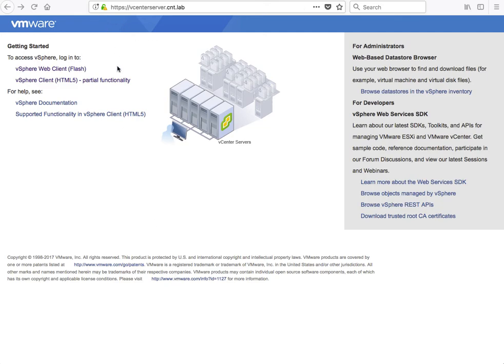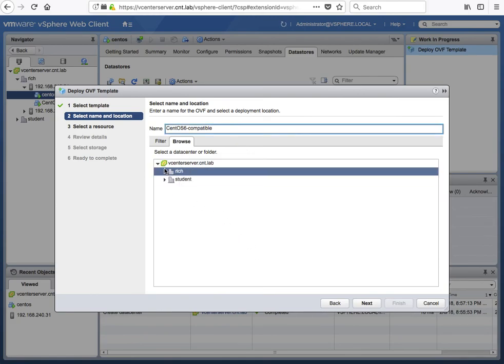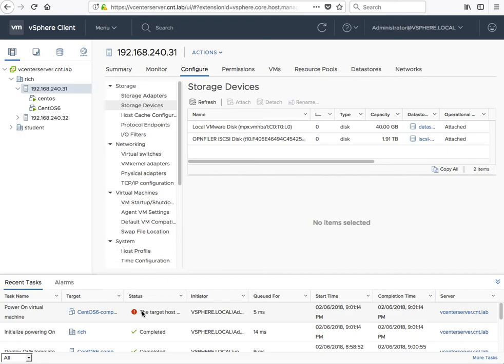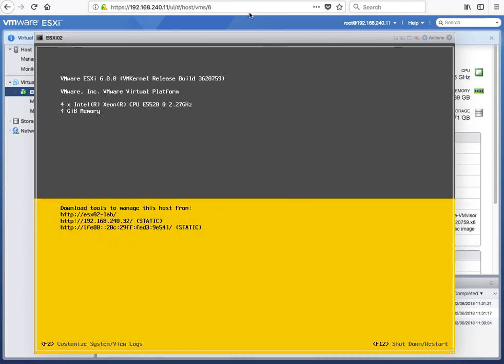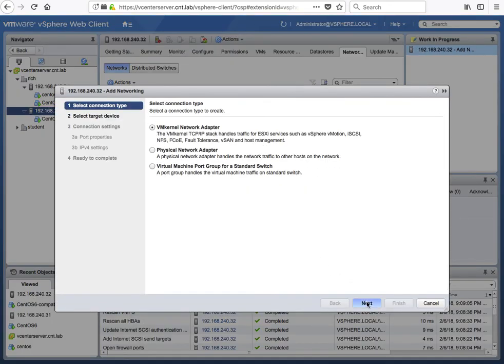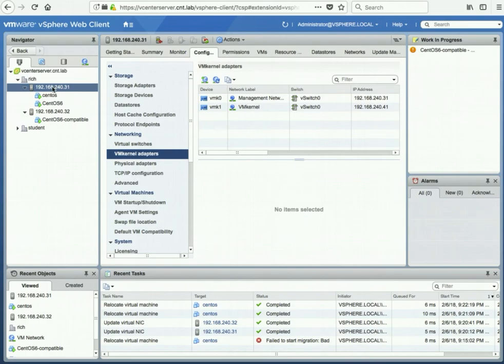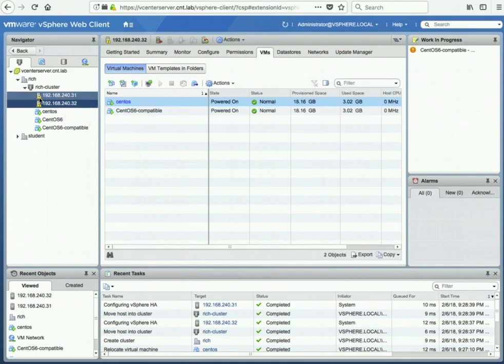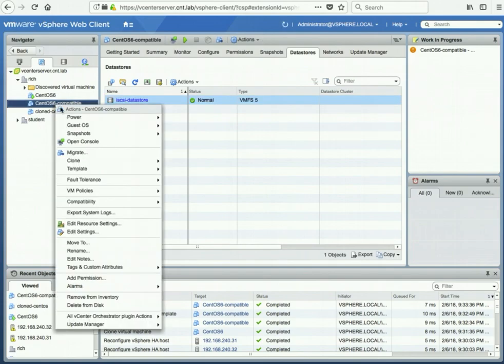vCenter Server overview